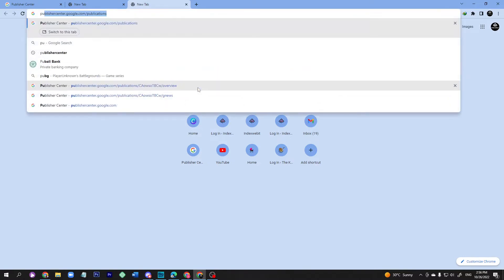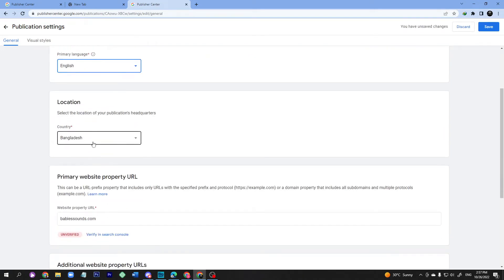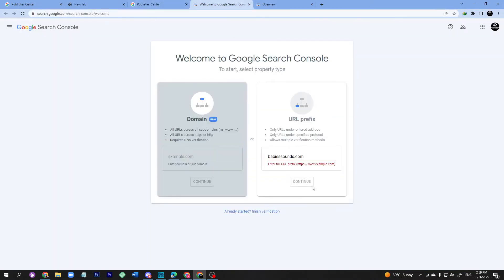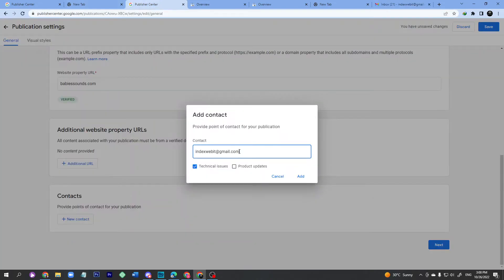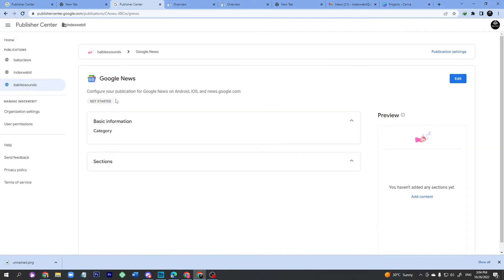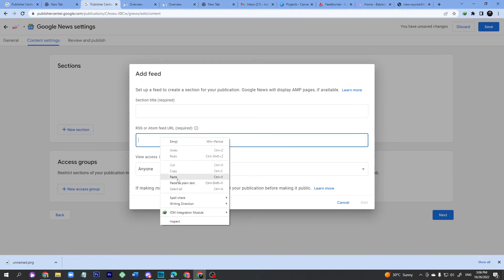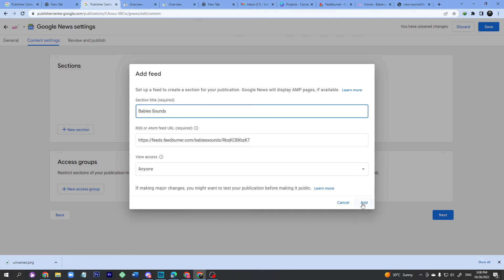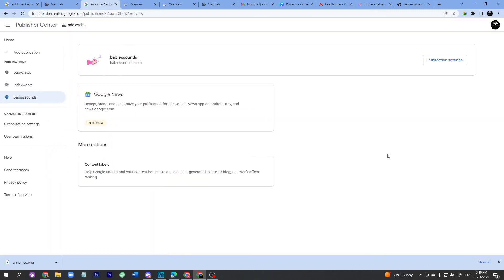Google news approval 2023 for WordPress and get traffic | w3army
In this video, I'm going to show you how to get Google News approval by following a few simple steps to increase your website's traffic. You don't need to have a website to be eligible for Google News approval, so you can run this strategy on your blog or content site which will get you more traffic.